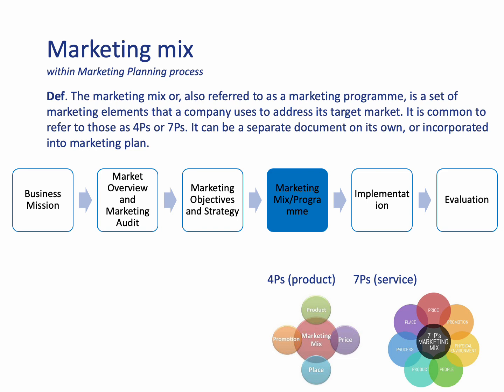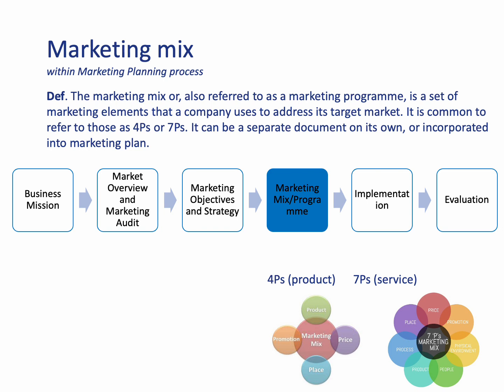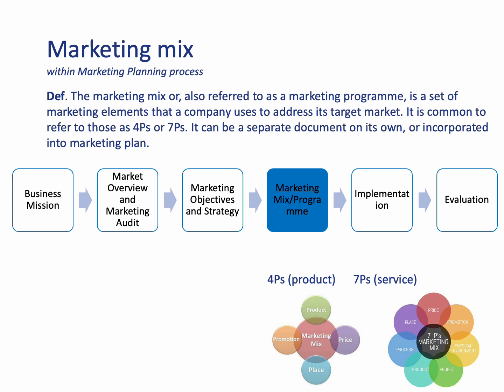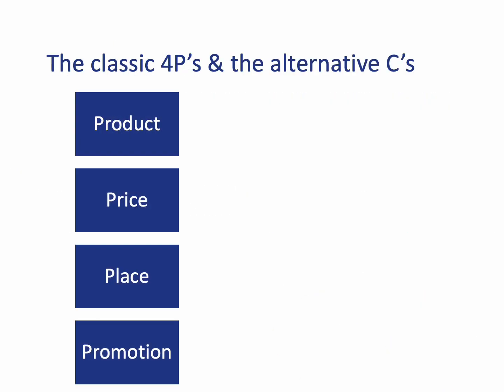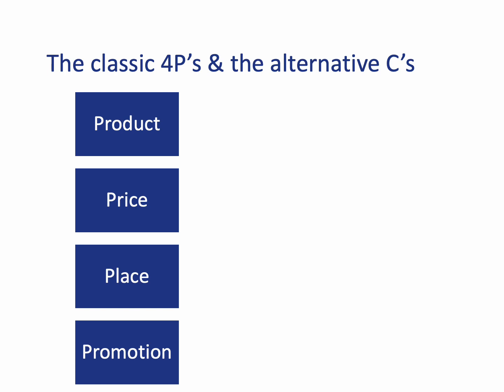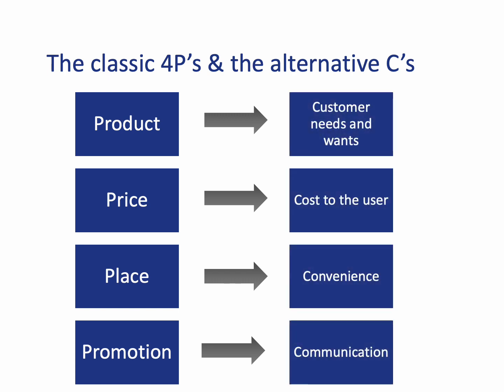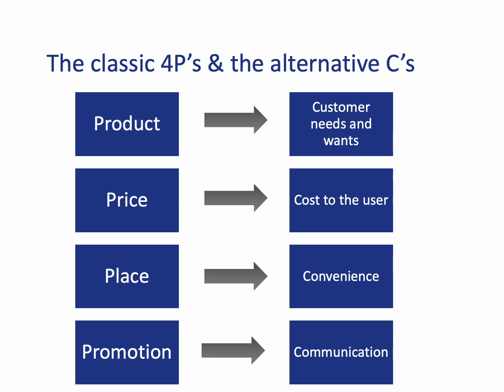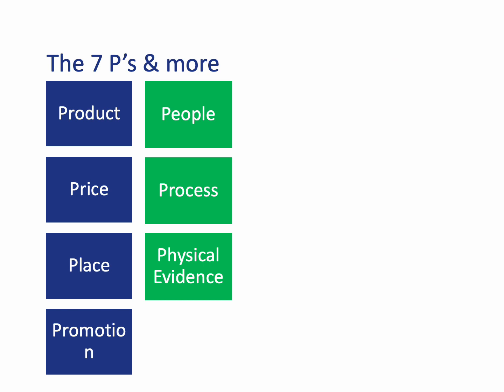Marketing Mix or Programme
We discuss marketing mix (also referred to as marketing programme) as part of the overall Marketing Planning process.